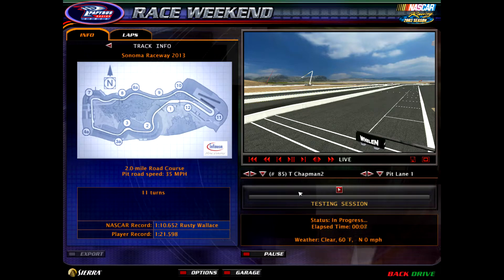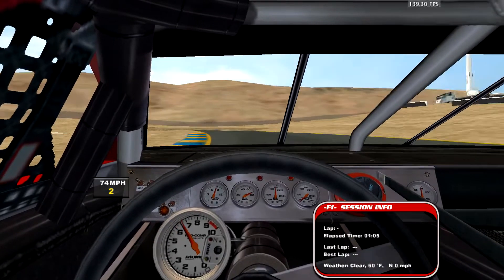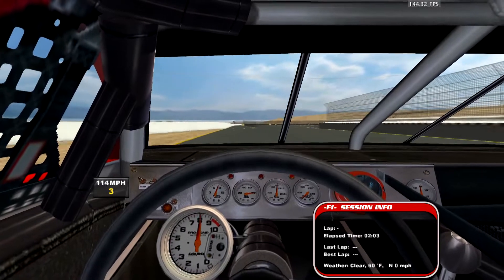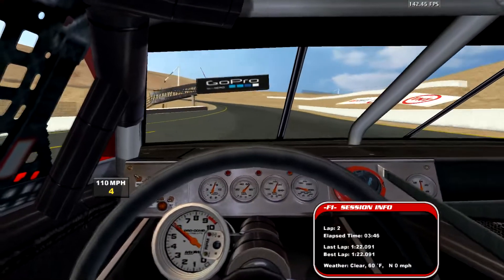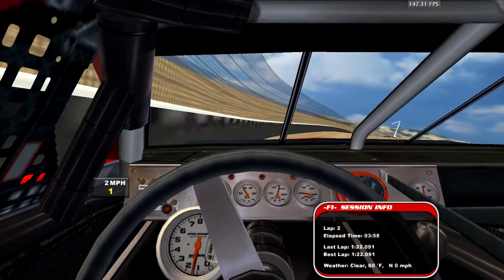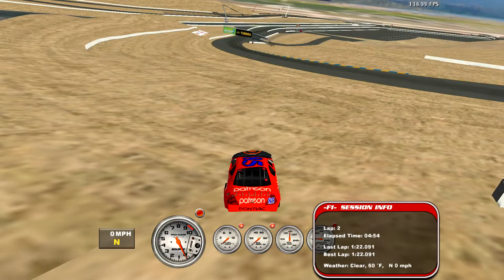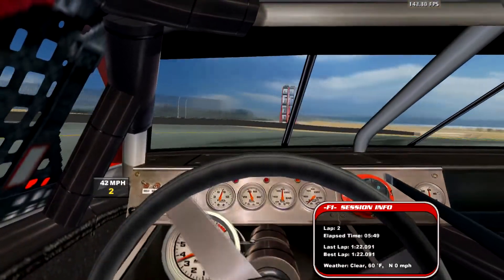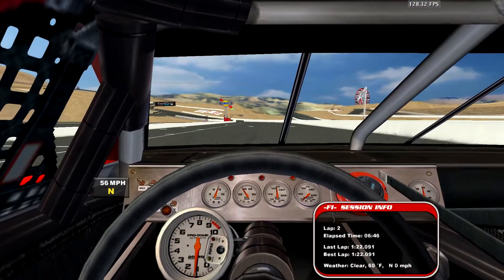NR2003 Track Review - Sonoma 2013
In this video, I do a review of Sonoma 2013, a custom-designed race track for NR2003.  This track is a recreation of the real life Sonoma Raceway in the NASCAR configuration.